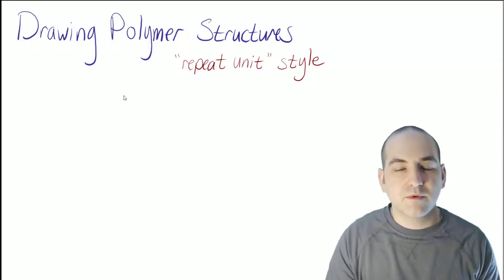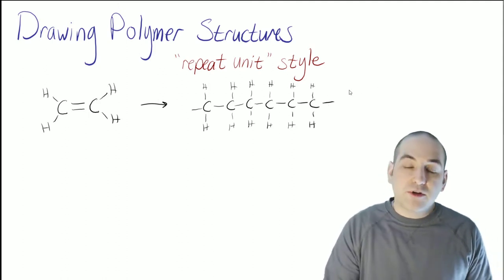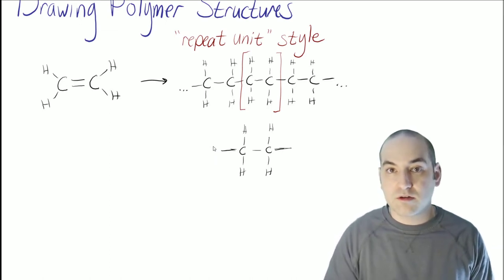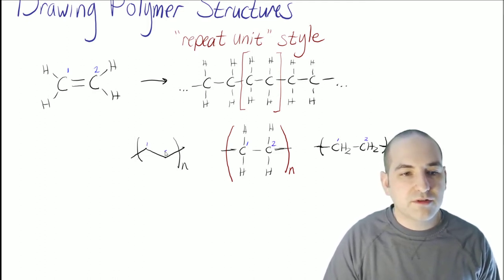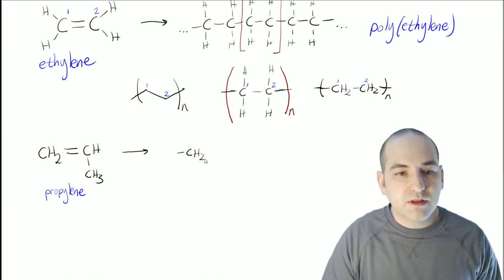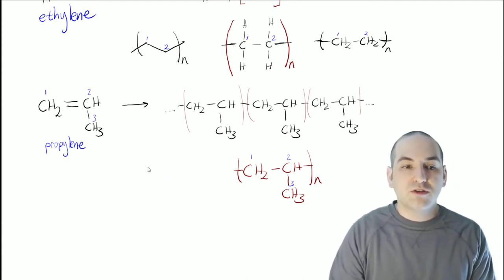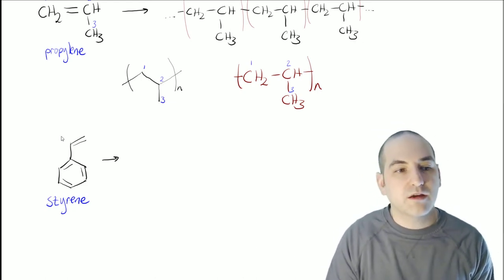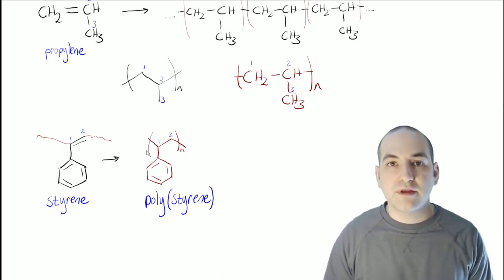CHM 103 - Drawing addition polymer structures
How to draw addition polymers using the repeat unit style.